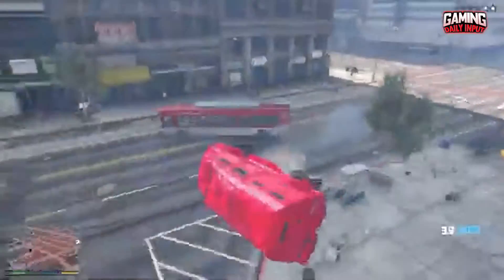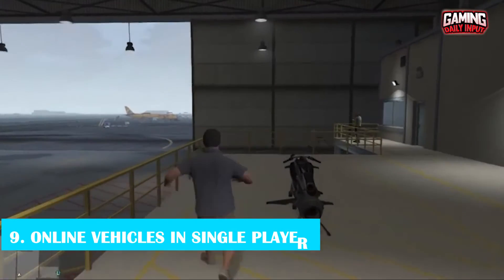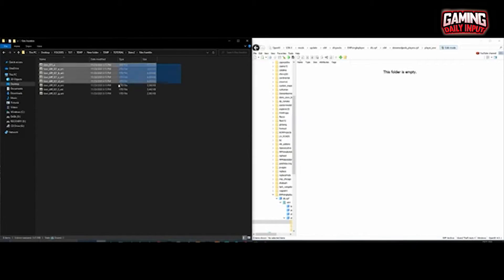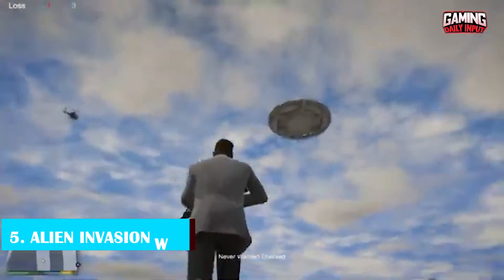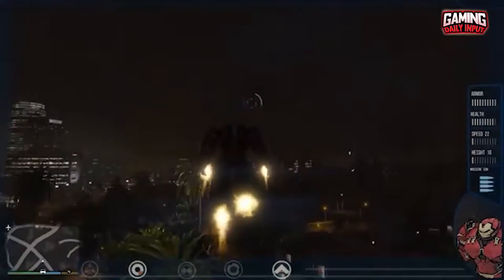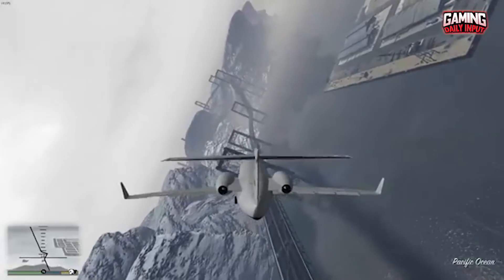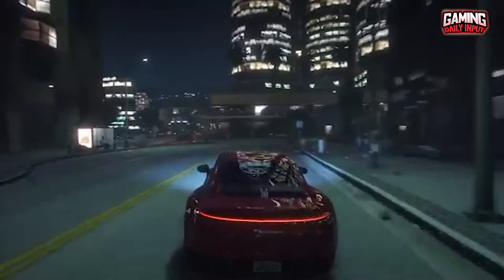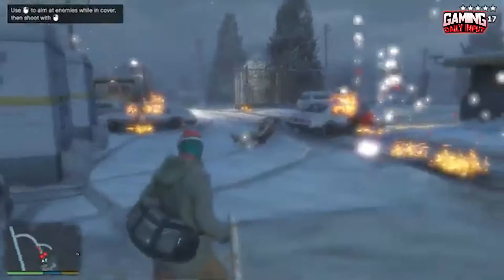Top 10 Awesome GTA 5 Mods 2023 ( With Download Links )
Welcome Gamers,
Making your gaming experience better is our priority. As a GTA 5 lover, you are welcome to Gaming Daily Input. On my journey of coming up with the best GTA 5 Mod that will ease  and make GTA 5 more interesting, here is another top amazing GTA 5 game that you will be glad to try out.

Check it out and enjoy!
10. Character Menu

9. Online Vehicles in Single Player

8. Easy Mod Folder

7. Modded Cars DLCPack

6. The Agency

5. Alien Invasion War

4. Carmageddon V

3. North Yankton DLC

2. Enhanced Night Sky

1. GTA 5 Launcher

These are some of videos that you will like to enjoy as well